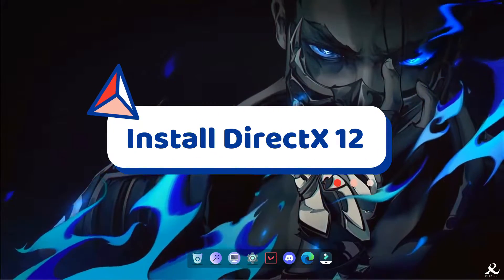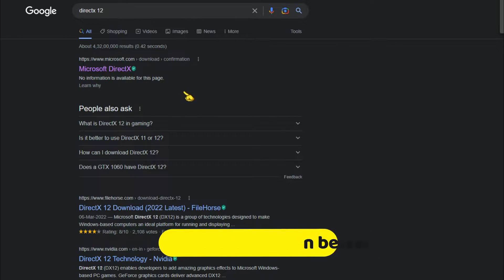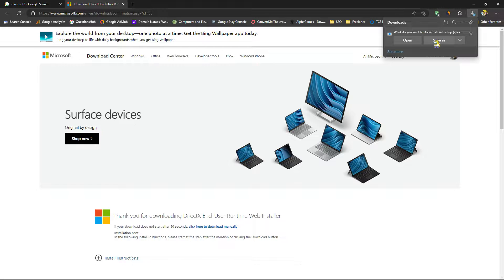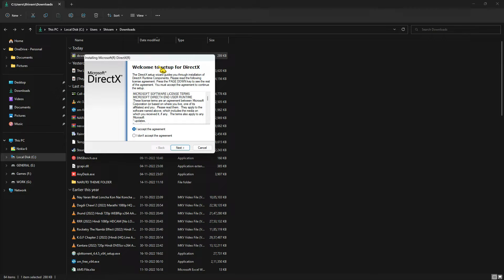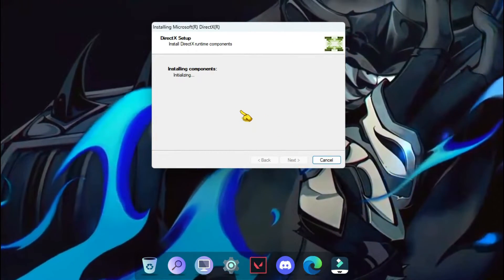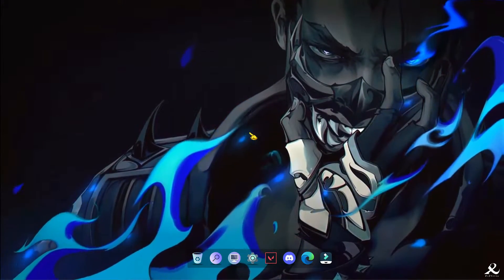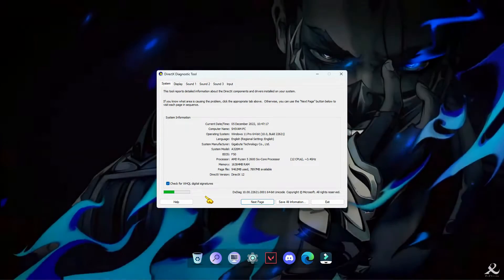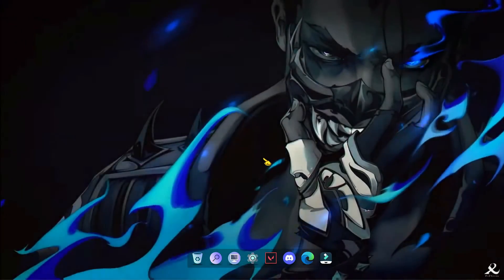Download & Install DirectX 12 on windows 11/10 PC | Directx 12 ultimate download???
Recommended: MiniTool Partition Wizard Free
In this video, I'll show you how to download directx 12 for windows 10/11 pc.

Microsoft DirectX is a collection of application programming interfaces for handling tasks related to multimedia, especially game programming and video, on Microsoft platforms.

Originally, the names of these APIs all began with "Direct", such as Direct3D, DirectDraw, DirectMusic, DirectPlay, DirectSound, and so forth.

In simple words, directx is necessary to run multimedia on your PC.

So after watching this video, you will know how to download and install directx 12 on windows 10-11 PC.